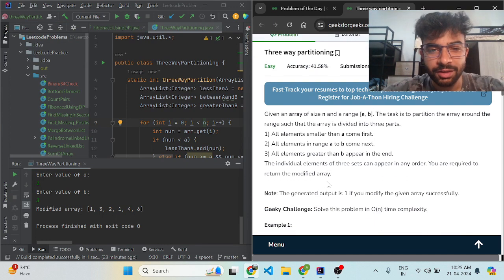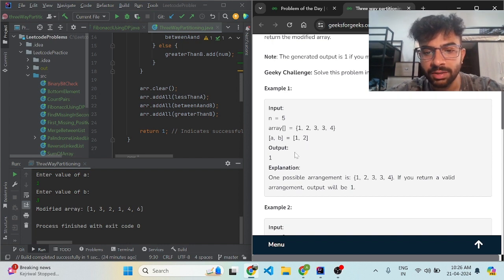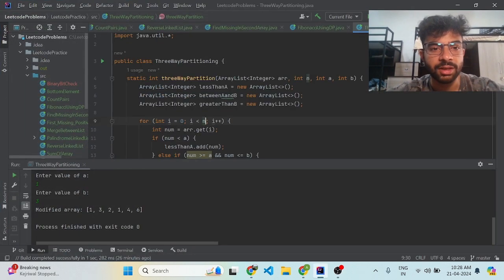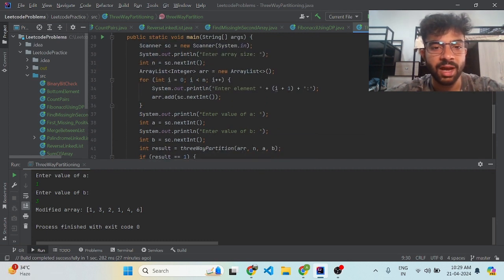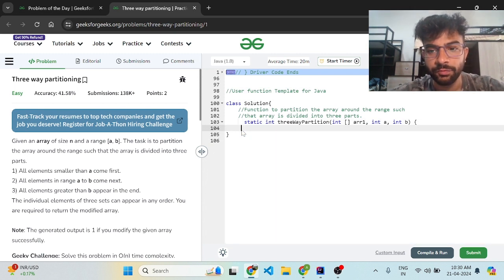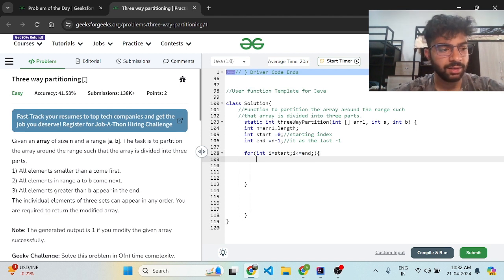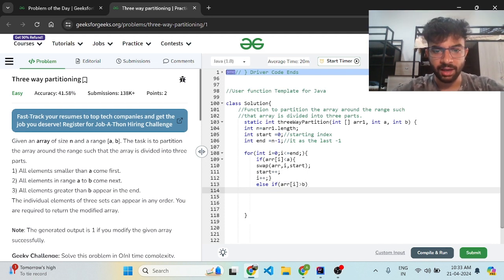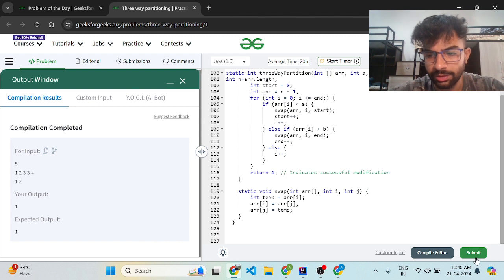31 Easy Three Way Partitioning Geek For Geeks POTD Java Arrays